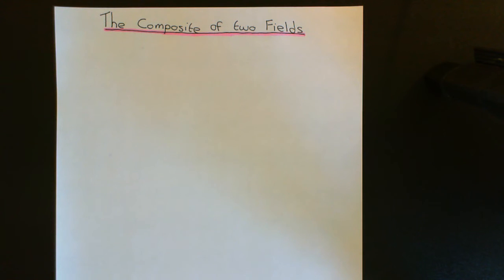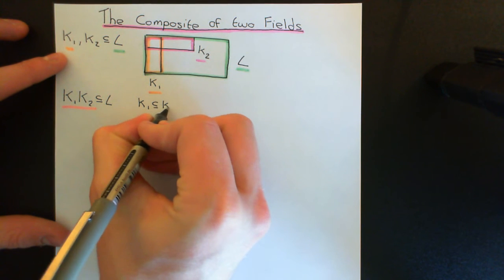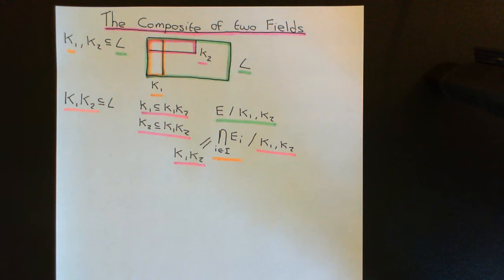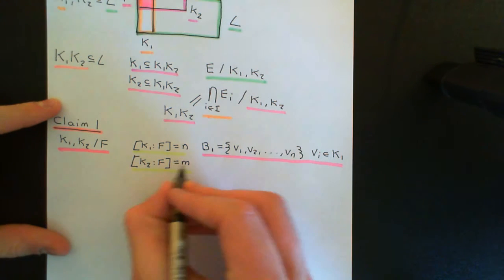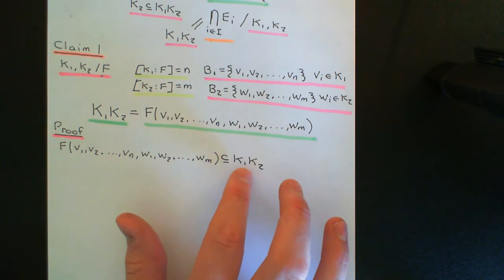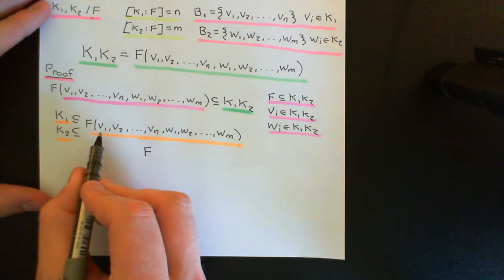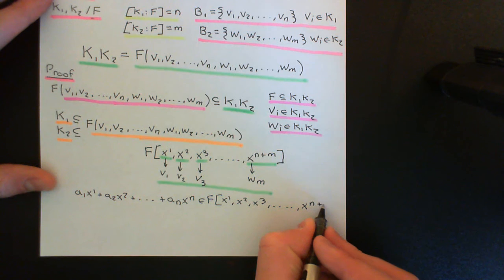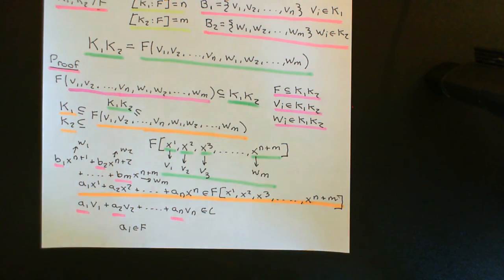The Composite of Two Fields Part 1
In this video we introduce the concept of the composite of two fields.